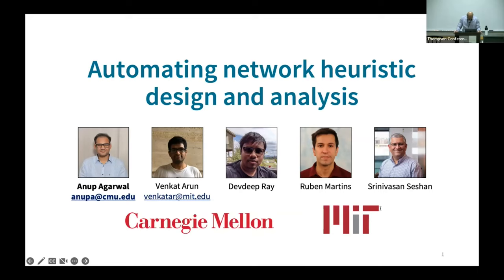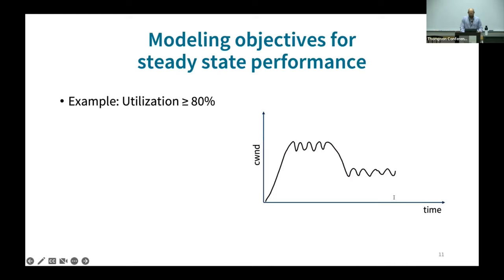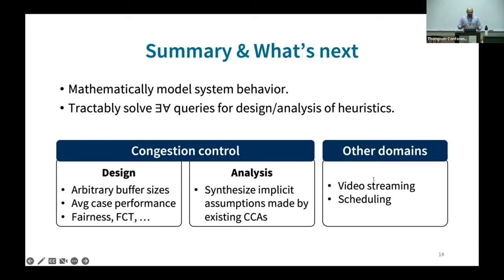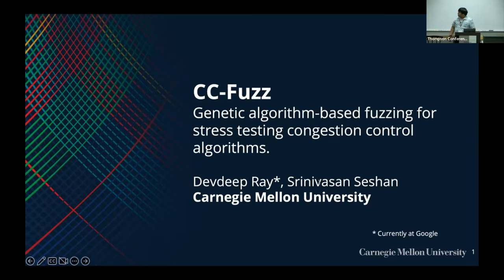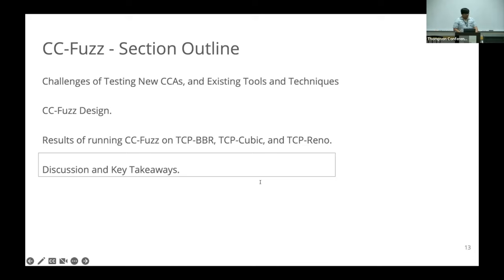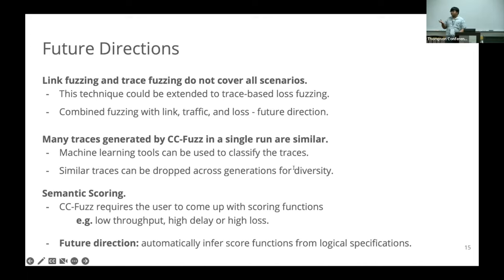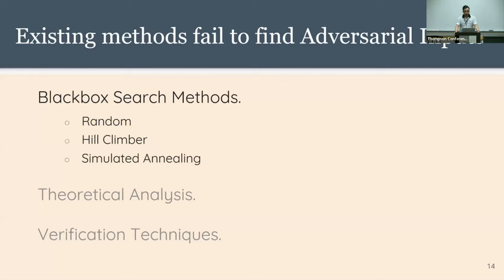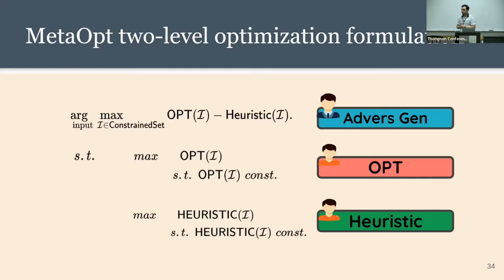Session 3: Demystifying the network - the theory, models & testing